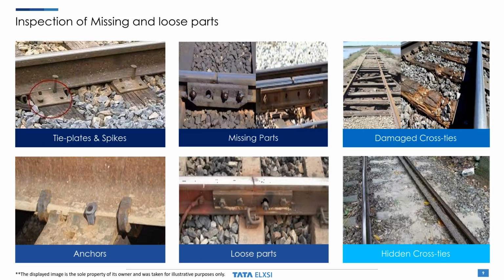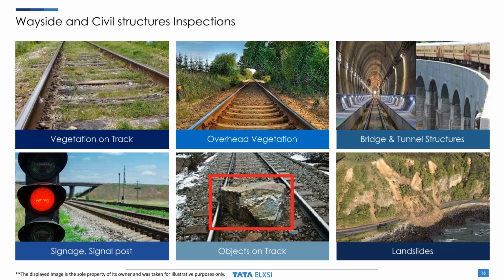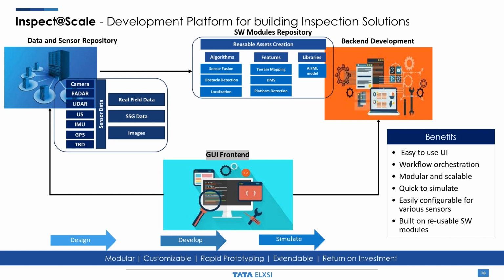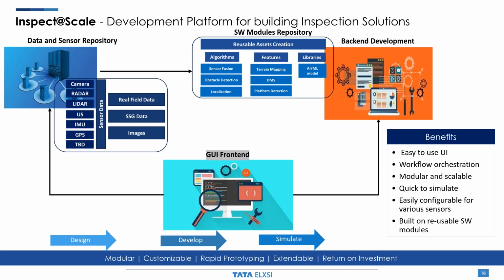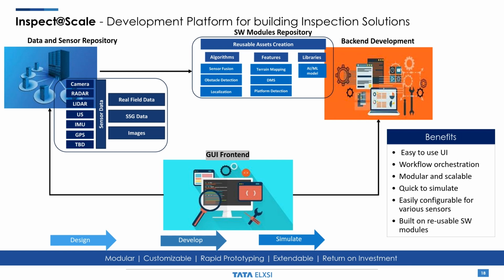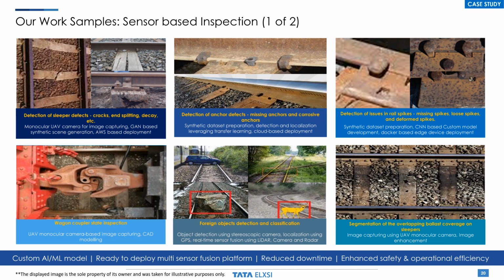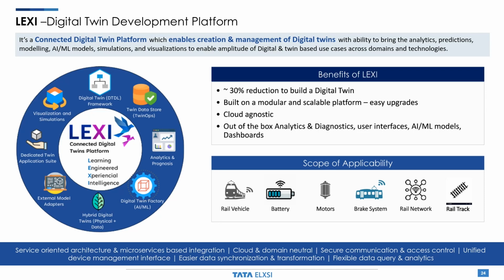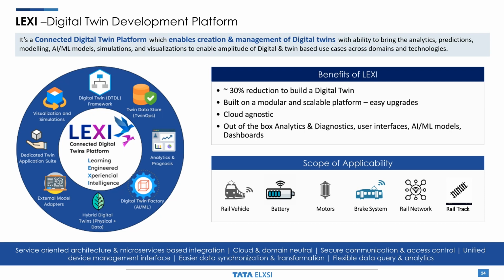Smart Solutions for Rail Asset Inspection and Maintenance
🎥 Now Streaming: Digital Transformation in Rail – AI-Driven Asset Inspection & Maintenance

Rail remains the most efficient and eco-friendly mode of transport globally—but maintaining vast and aging infrastructure without compromising safety or operations remains a significant challenge. That’s where digital innovation steps in.

In this on-demand webinar by Tata Elxsi, explore how emerging technologies like AI/ML, LiDAR, Image Analytics, Sensor Fusion, and Digital Twins are transforming rail asset inspection and maintenance, making operations smarter, safer, and more cost-effective.

💡 What You’ll Learn:

• How advanced technologies like LiDAR, Image Analytics, and AI enable real-time, non-intrusive rail infrastructure assessment
• The power of Digital Twins and Sensor Fusion in predictive maintenance and risk mitigation
• A look into ready-to-use solution accelerators and frameworks developed by Tata Elxsi to dramatically reduce deployment timelines
• Real-world examples of scalable, field-tested solutions improving reliability and safety in the rail industry

🚆 Whether you're a rail operator, infrastructure manager, or innovation leader, this session offers actionable insights into sustainable and intelligent rail maintenance strategies.

▶️ Watch now to discover how Tata Elxsi is empowering the rail industry through digital transformation.